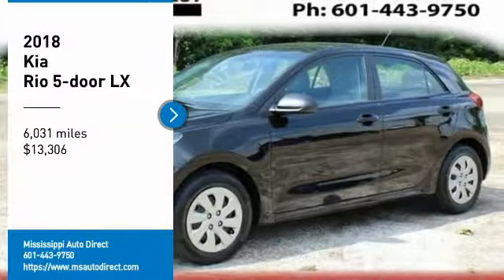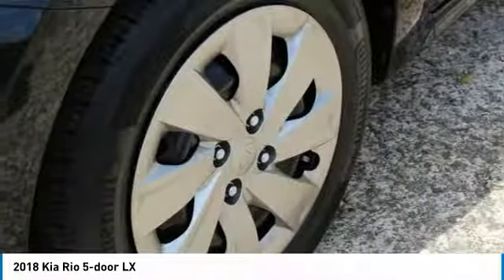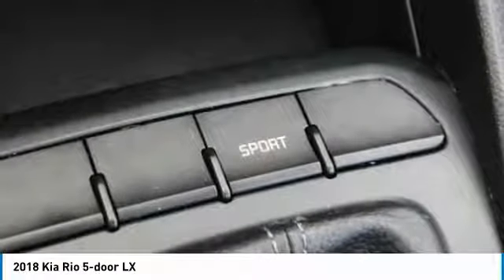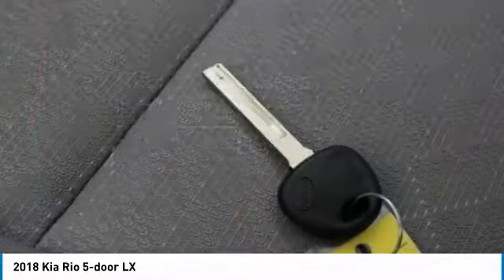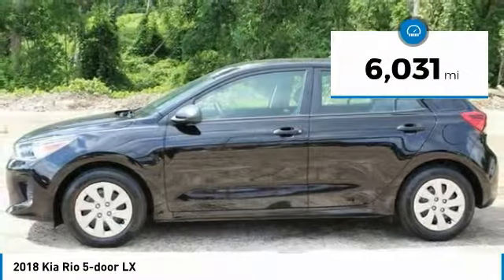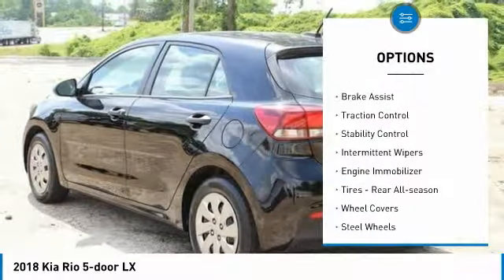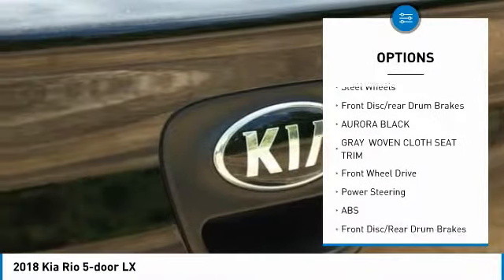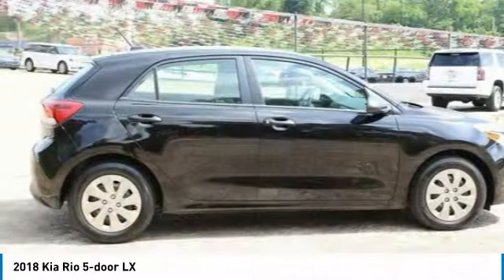2018 Kia Rio 5-door J3872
2018 KIA RIO 5-DOOR Natchez, MS
Stock# J3872

Mississippi Auto Direct
250 John R Junkin Dr

WE DELIVER!, One Owner!, Accident Free Clean AutoCheck, Cruise Control, Remainder Factory Warranty!, Steering Wheel Controls, USB / AUX Ports, Performance Tires, 2018 KIA RIO!! AUTOMATIC!! 6000 MILES!! WARRANTY!! AWESOME MPGS!! LOW PAYMENTS!! LIKE NEW!! WE FINANCE!! Priced below KBB Fair Purchase Price!

Aurora Black 2018 Kia Rio LX FWD 6-Speed Automatic 1.6L I4 DGI 16V 28/37 City/Highway MPG

Mississippi Auto Direct proudly serving the Natchez, Vicksburg, Jackson, Brookhaven, McComb and Hattiesburg, Mississippi, Monroe, Baton Rouge, Alexandria, New Orleans, Vidalia, Ferriday, Winnsboro, Louisiana and beyond! If you re looking for your next pre-owned, program or used car, trucks and SUV we have something for every taste, and every need. If you are asking yourself what is my trade worth we can help you answer that! Good or bad credit our financing department can offer you competitive loan or lease financing options. We have a full parts department that supplies our certified technicians we will help with all of your service needs! We will ship to anywhere in the US! Call us or visit us anytime